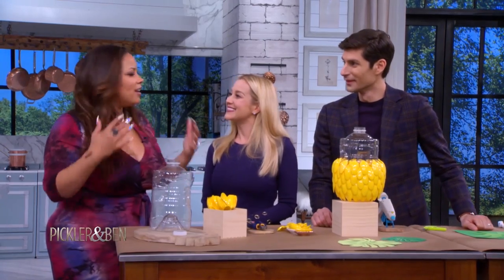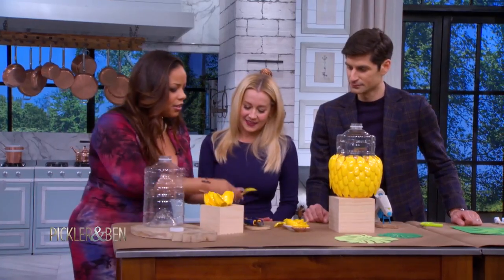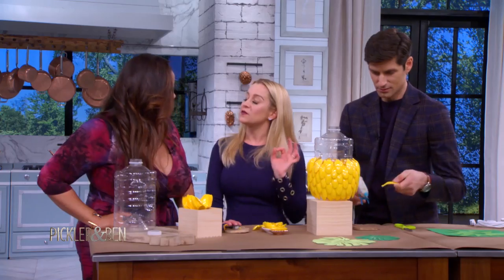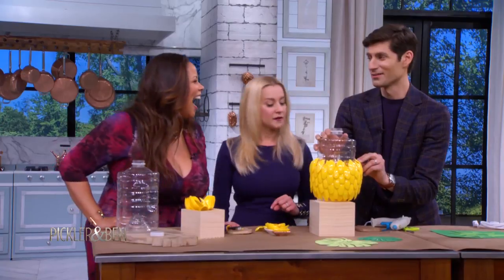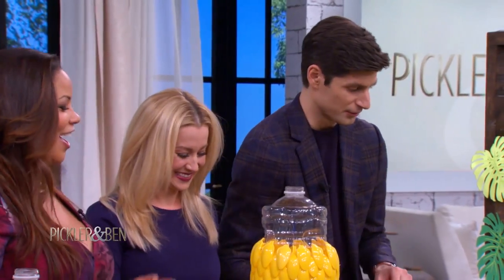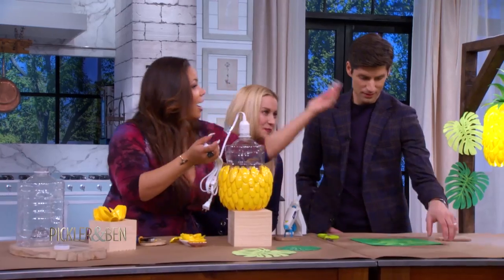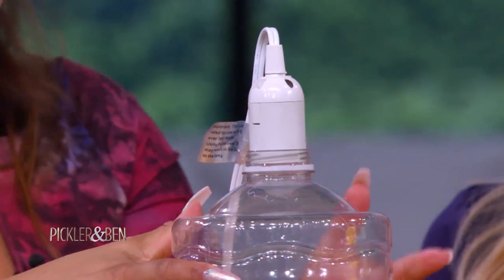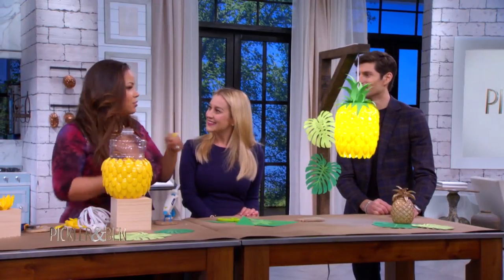How To Make a DIY Pineapple Lamp - Pickler & Ben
Interior Designer and TV host Lauren Makk loves upcycling objects into beautiful crafts. Learn how to make this festive Pineapple Lamp using a water bottle, glue and plastic spoons!